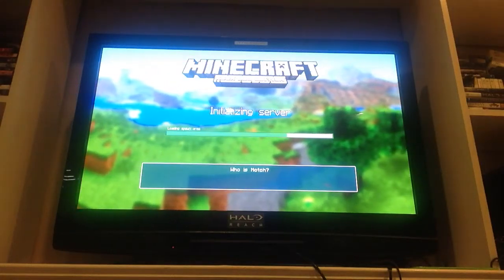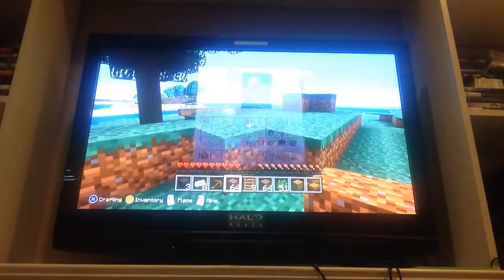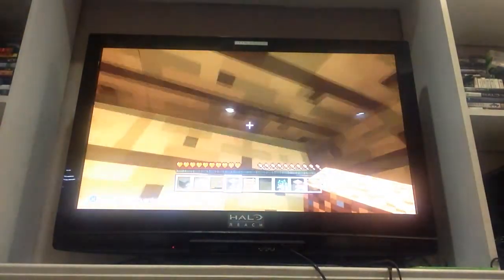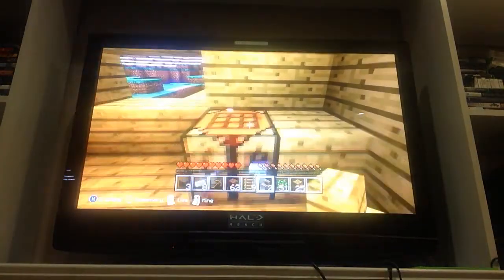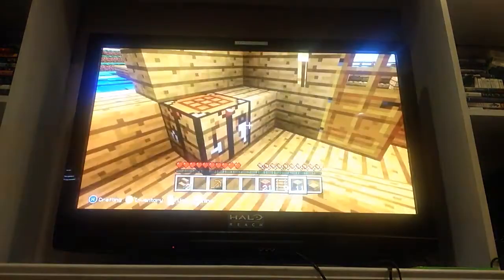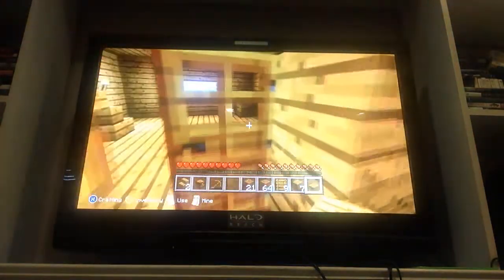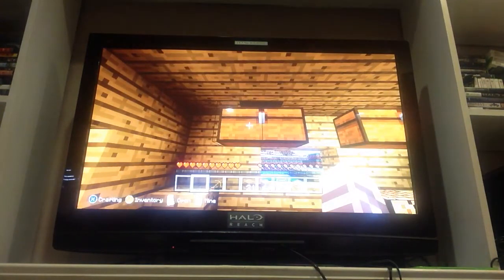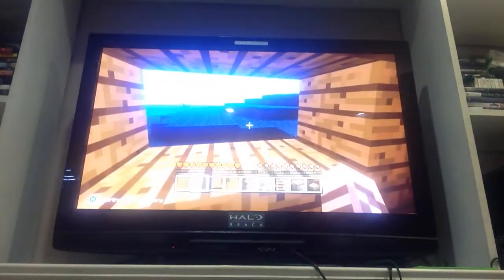Let's Play Minecraft - How to Make a Cabinet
This video will explain how to mount a chest onto the ceiling and make it work.

The video was recorded and published straight from my iPhone 5c.